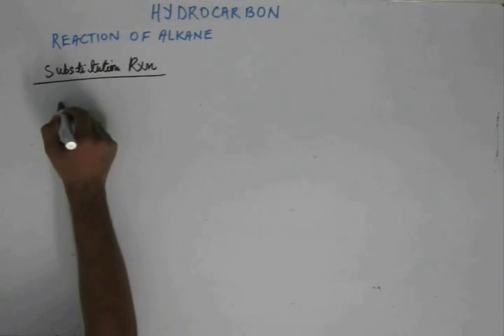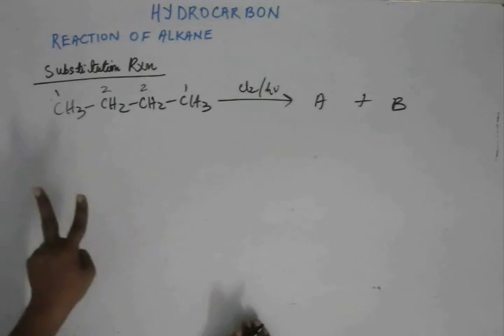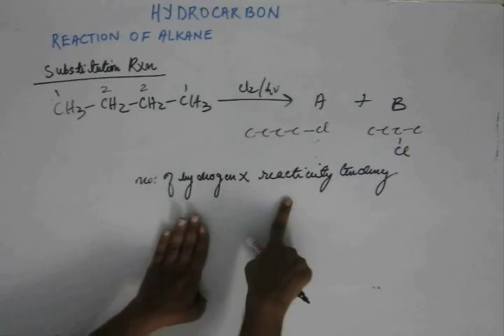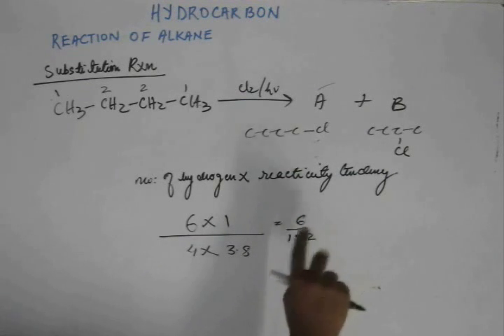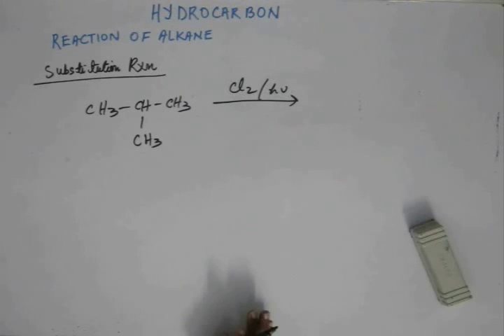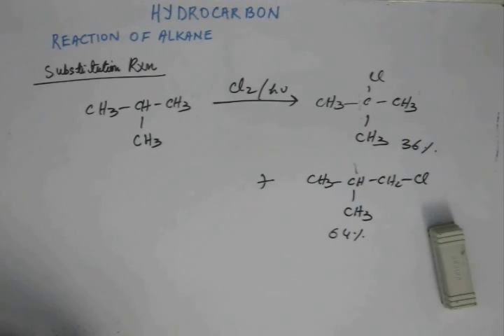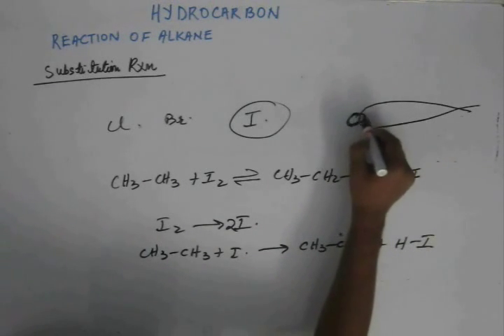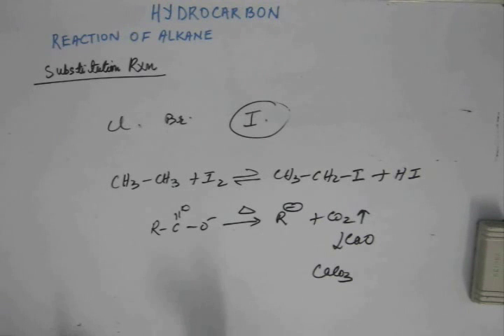Hydrocarbon, Lec 18 , Organic Chem IIT JEE ( Reaction of Alkane: Photo-halogenation Tutorial_1)